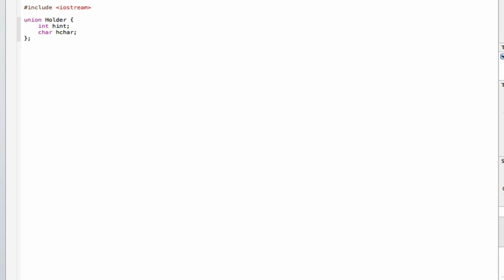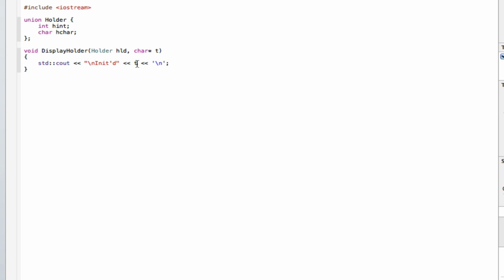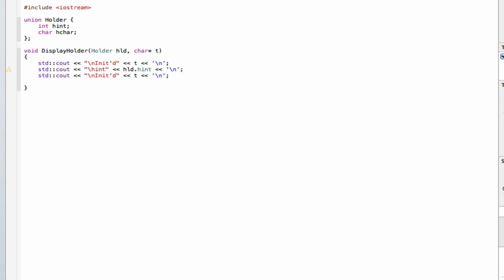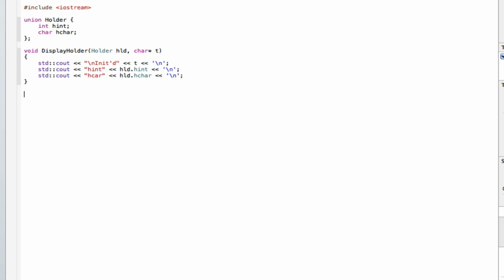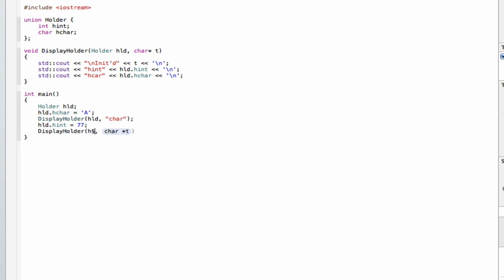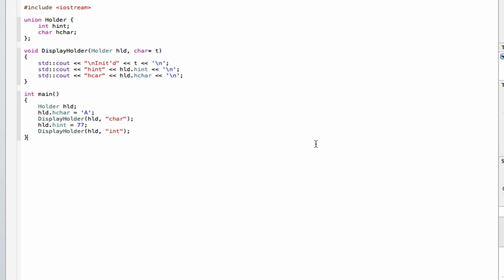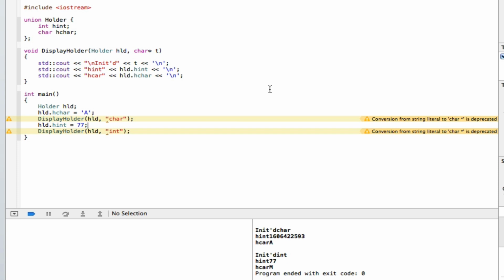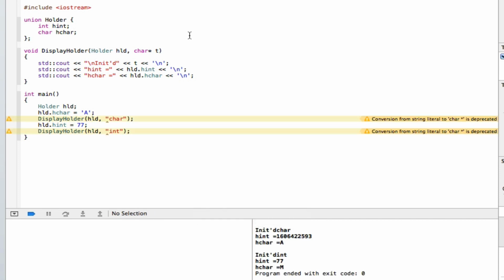PROGRAMMING IN C++ / X-Code || Tutorial 31 - The Union Data Type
Programming in C++ / Xcode || Tutorial 31 - The Union Data Type

Welcome to your 31st ever Programming in C++ Tutorial using Xcode, we require no Terminal or Text Editor, just Xcode / and it's all about The Union Data Type.